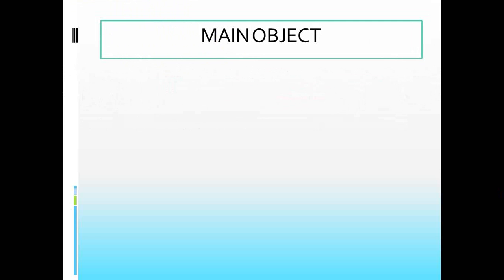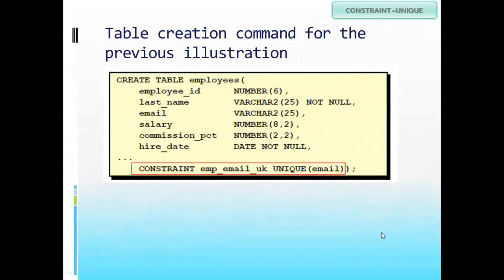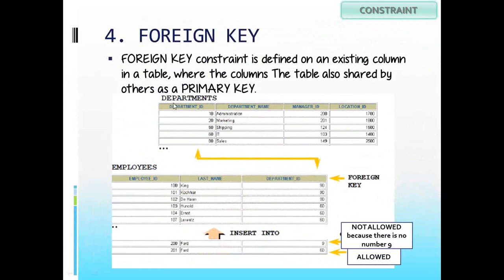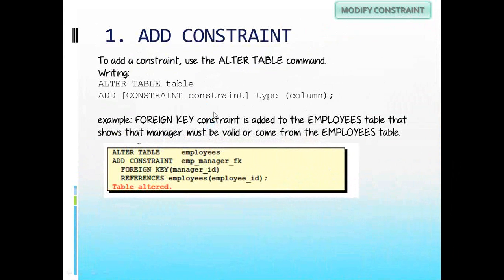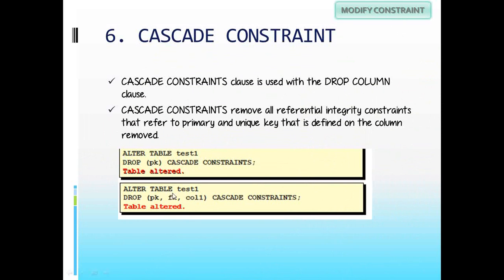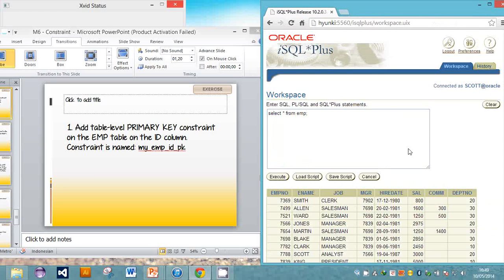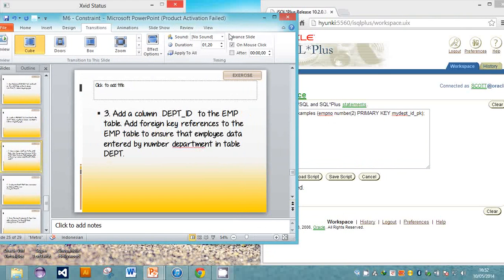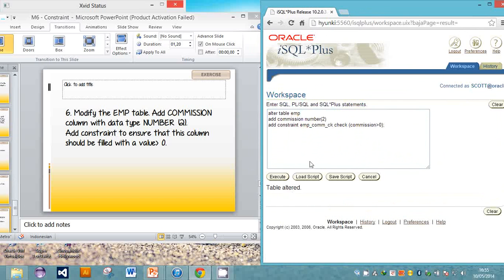(Theory 6) Constraint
This is my fourth theory video of my weekly database tasks (oracle),
I will now discuss about constraint and its use in database. Enjoy :))